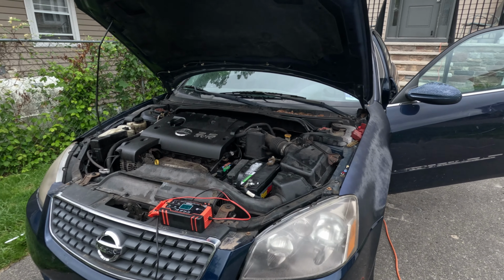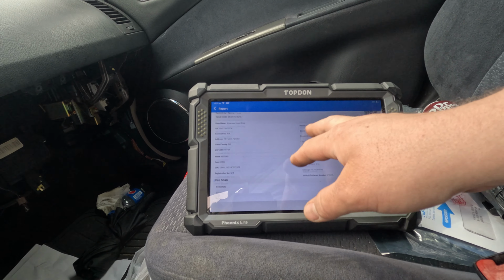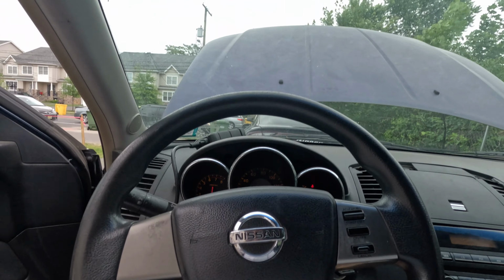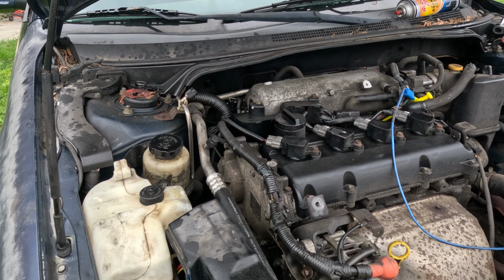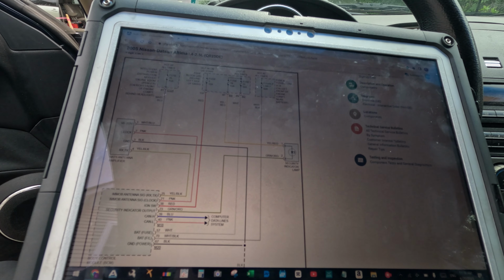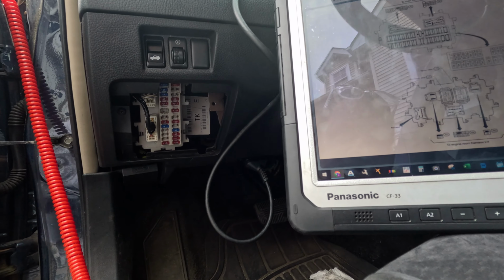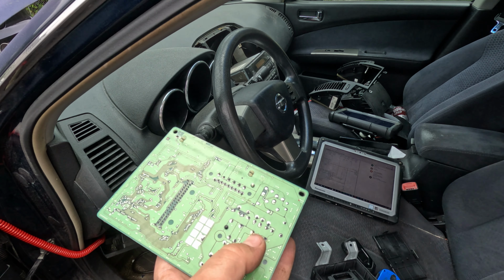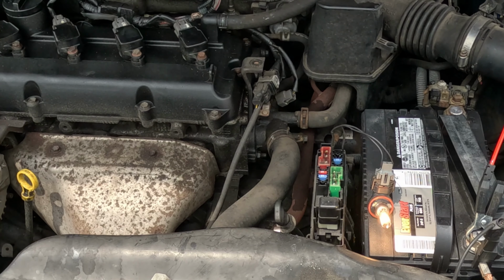2005 Nissan Altima - Crank no start, Multiple bad Modules!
We have here a 2005 Nissan Altima that's a Crank no start. The IDPM and the PCM were already replaced. We suspect an Immobilizer issue since the PCM was replaced. The problem is there is no security light... Hope you enjoy!
I'm using a new microphone the Comica Vimo V3 Because I had multiple complaints about the audio. I would appreciate feedback if this is better. Thank you!

Xhorse Key Tool Max Pro
MAXXEON Cyclops 720 Lumens LED Rechargeable Work Light
Milwaukee M12 Soldering Iron
Milwaukee 2567 High speed ratchet  3/8" Drive
Camera I'm Using  - Gopro Hero 11 Black
Telisin Neck mount  for Gopro
ULANZI Go Quick II Long Action Camera Stick Tripod
GoPro Media Mod
Comica Vimo C3 Wireless Lavalier Microphone

OTC 3633 Mini-Coil Cord Circuit Tester
Nebo Slyde Rechargeable Flashlight with Work Light Slyde king 2000
Streamlight 66604 MicroStream 250-Lumen
ROCKETSOCKET | 30 Piece Extraction Socket Tool Set
LAUNCH X431 PROS Mini 3.0,Bi-directional Scan Tool
MENDA 35250 Threader, Wire, for Harness
NOCO Boost Pro GB150 3000 Amp
PowerMax PMBC 100 Amp 12V Battery Charger /Maintainer
Milwaukee 2566 High Speed Ratchet 1/4" Drive
Milwaukee Pack out dolly:
Metal Magery Sheet Metal Skin Wedge Pry Bar Tool
Thermal Camera Flir c5
Fluke 87 Multimeter
Cheaper Multimeter
Lang Retractable Test Lead Set
Ideal High amp clamp
Es 688 Low amp clamp
Kline tools Infrared Thermometer
Irwin wire stripper
OTC bent Crimper
IPA Diamond Grip Terminal Cleaner
OBDLink MX+ (for Alpha obd/ forscan)
Lisle relay test kit
Fuse Socket Connector Kit
IPA Relay Bypass Switch Kit
Lisle 32150 Power/Ground Outlet
Pamona Piercing Probes
Cheaper amazon piercing probes
Break out box
Power Probe The Maestro
Power Probe 5 volt reference adapter
Power Probe - 20 Extension Cable
6-Way Universal Breakout Leads
IPA 8016 Fuse Saver Master Kit
Lisle 55700 Master Fuel Injection Test Set
KNIPEX Cobra® XS Water Pump Pliers
Klein Tools 11061 Wire Stripper
IPA 8040 3-Piece Diamond Grip Terminal Cleaner
Deoxit Spray Contact Cleaner, 5 oz
Toughbook Panasonic CF-33, Intel i5-7300U
Dell Latitude 7217 Rugged Tablet